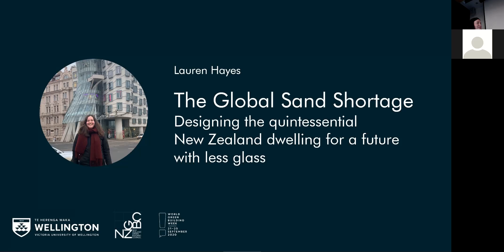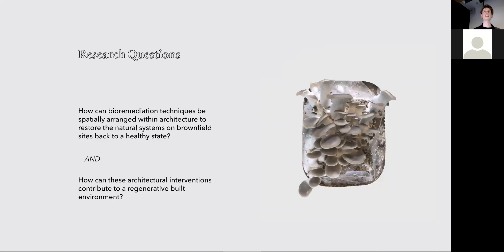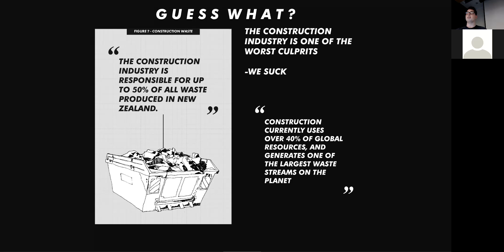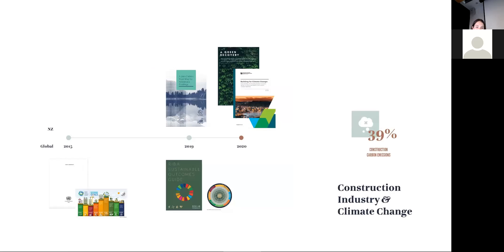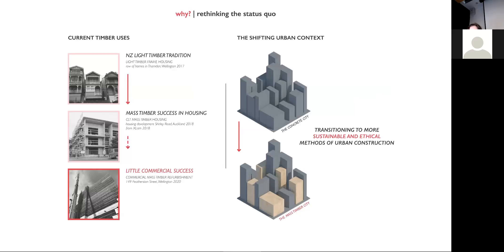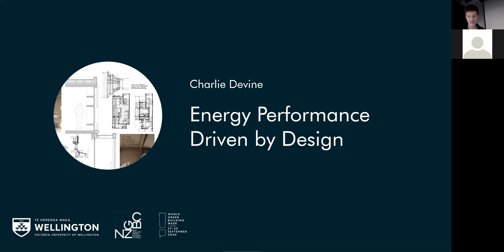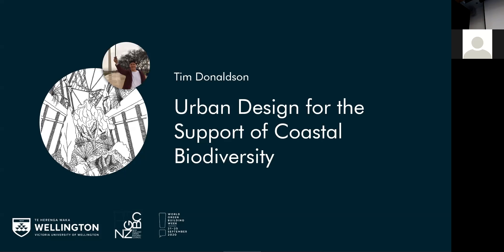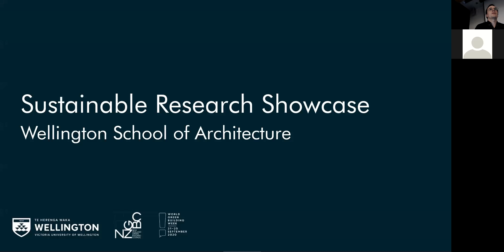World Green Building Week 2020 - Wellington School of Architecture Sustainable Research Showcase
Listen back to sustainable architectural research from thesis level students at Victoria University of Wellington School of Architecture.

Building and construction must play a key role in tackling era-defining problems, making it a crucial time for our sector. Presentations encompassed the full spectrum of environmentally sustainable design, from building energy performance, alternative materials, co-housing, implementation of the circular economy, and prefabrication.